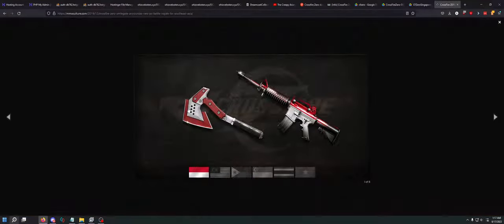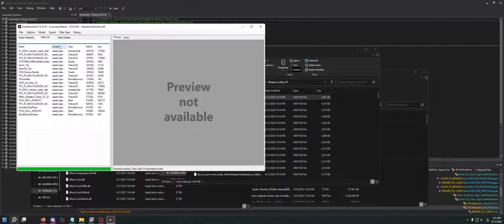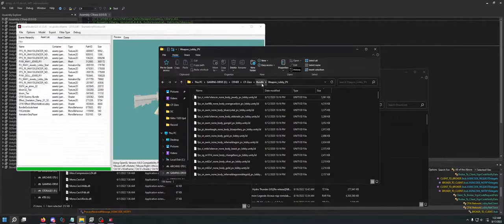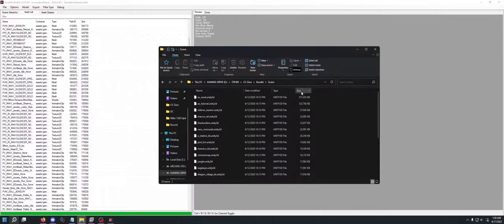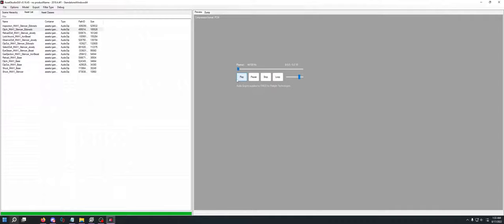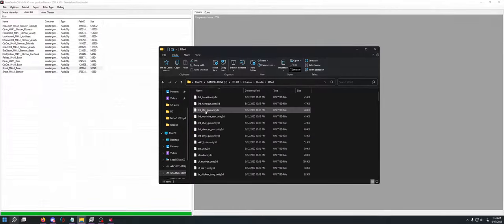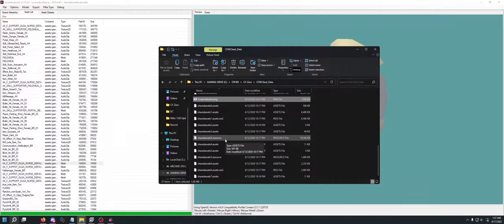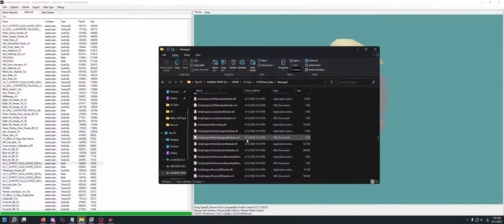What Was Crossfire Zero?!? Let's Take a Look! ~ File Exploration w/ TechX